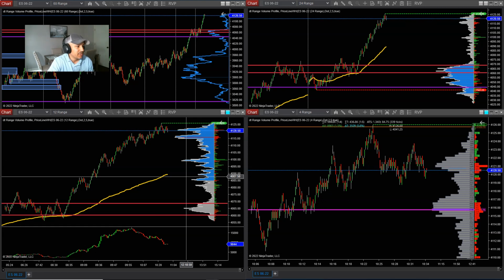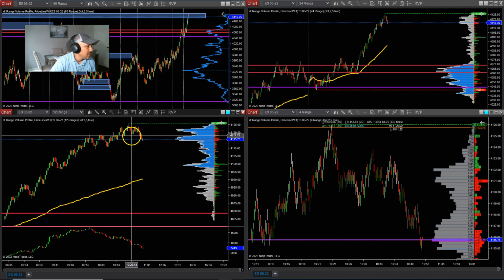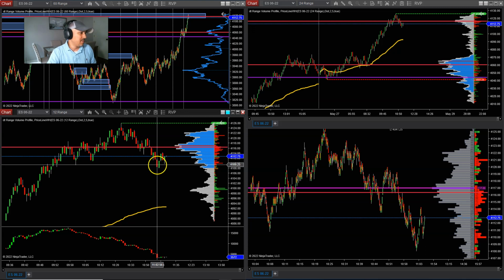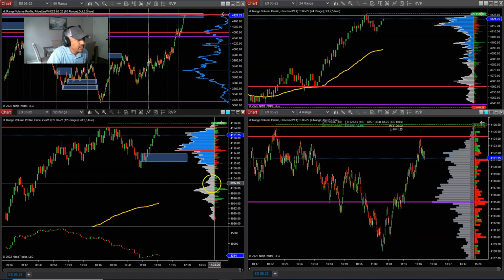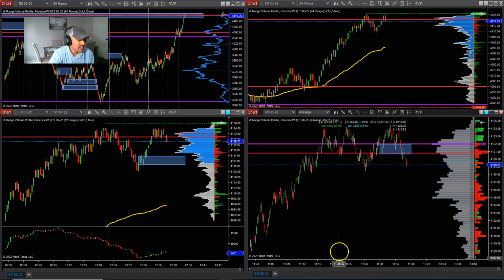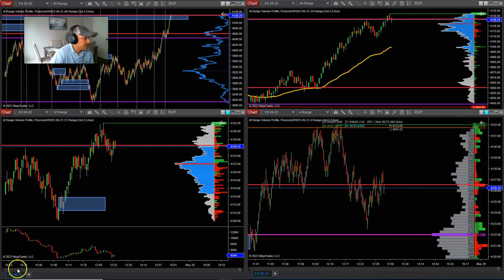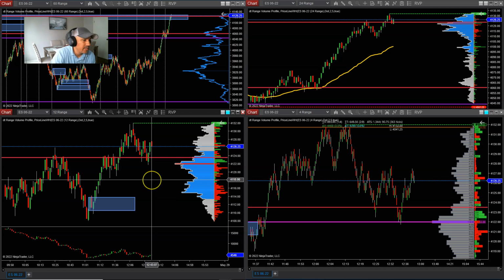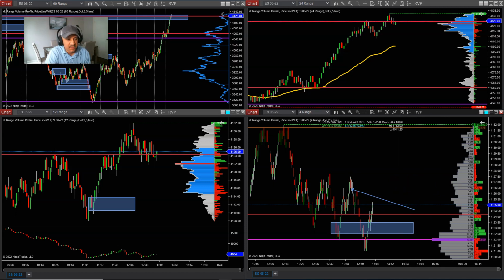Grinding Forming Steps to the Upside Trying to Regain Strength.... What a Bust Scalping ES Futures!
Amazing how the es futures started grinding its way with steps back to the upside trying to regain strength is this bear mareket.

Don't forget to click the "Bell" icon to receive the recorded videos each day.